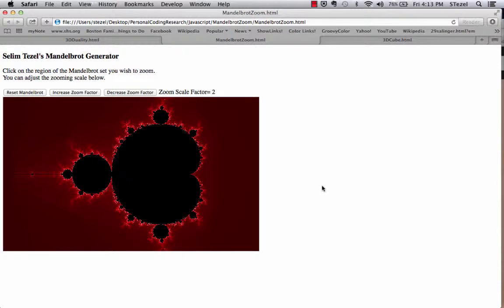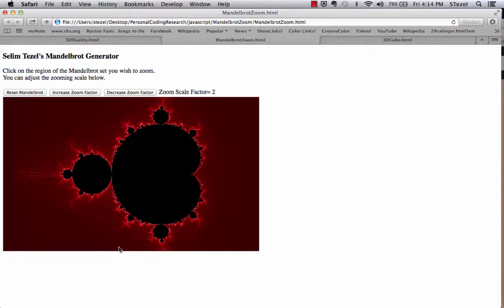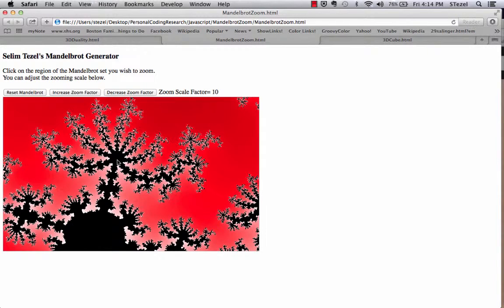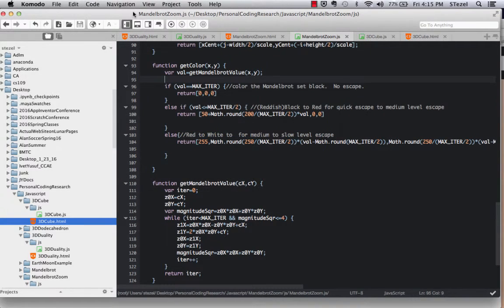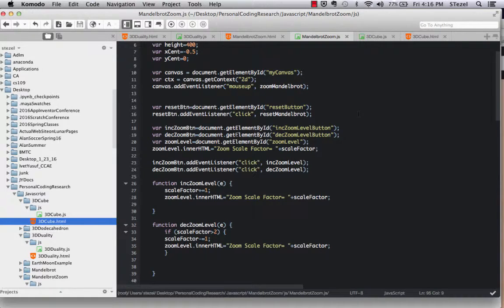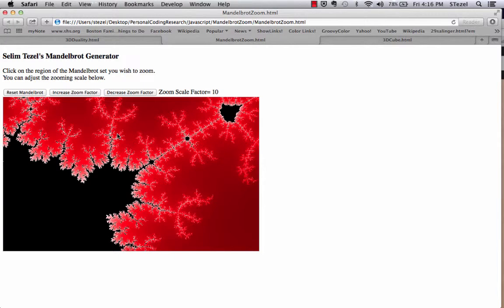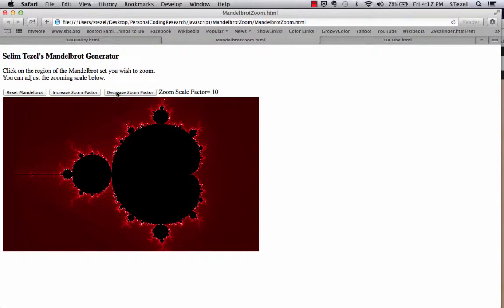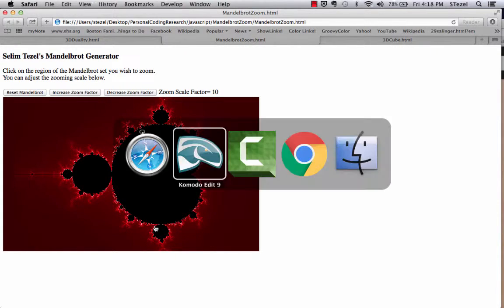Javascript: Mandelbrot Zoom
CSCI E3: Javascript Extra Credit 3:
This video accompanies my extra credit#3 submission for the Harvard Extension School Intro to Javascript class. It describes the basic coding structures used to create a zoomable Mandelbrot set.